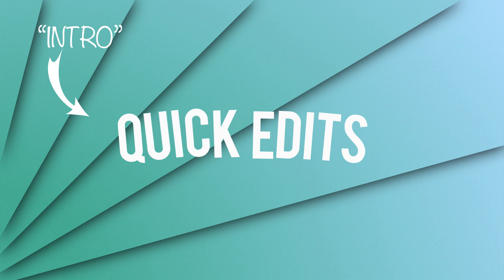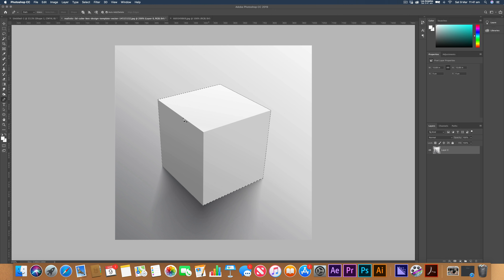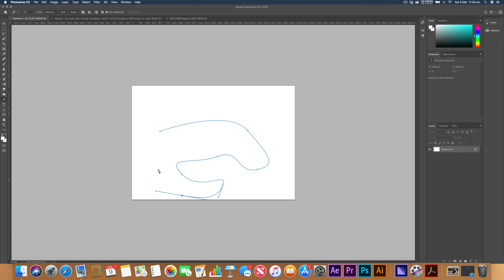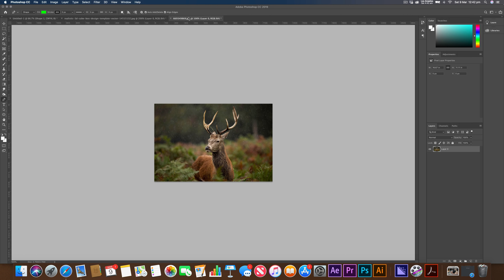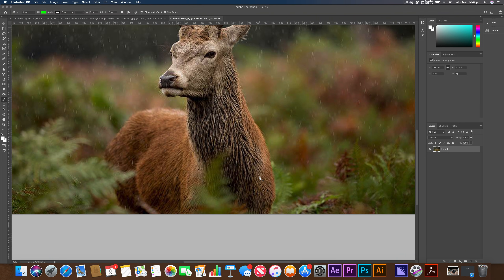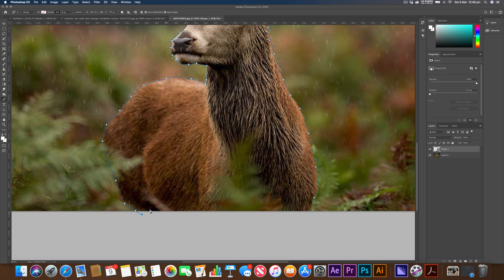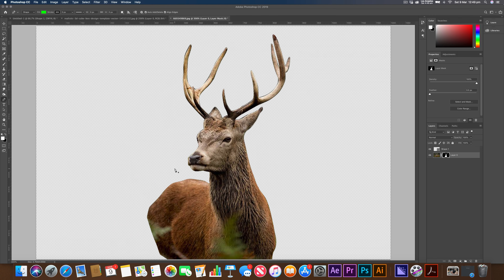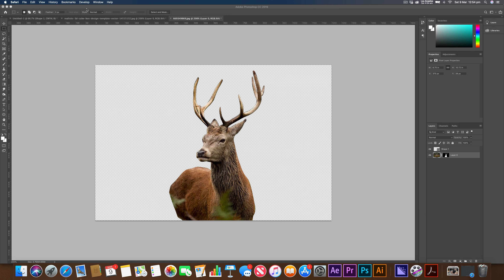How to Master the Pen Tool in Photoshop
New Tutorials Uploaded every Tuesday and Friday